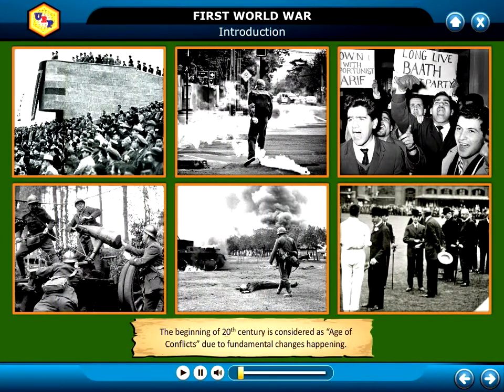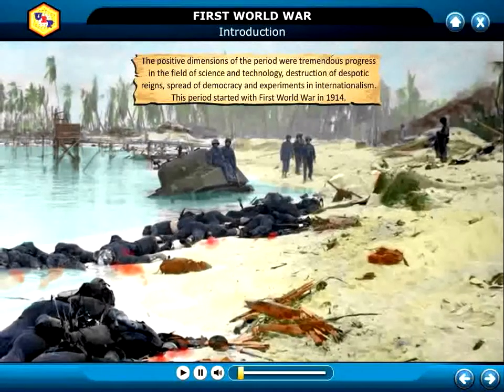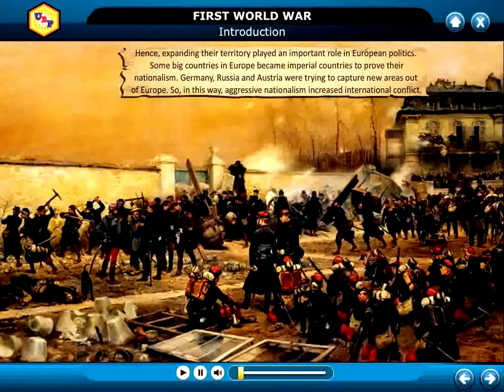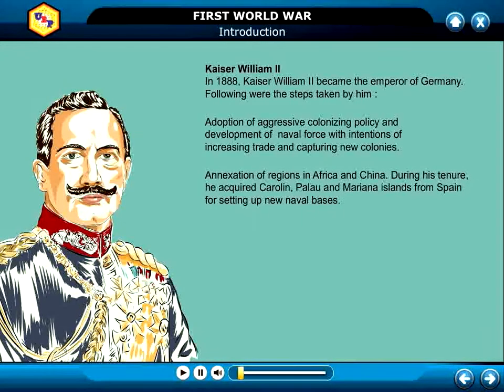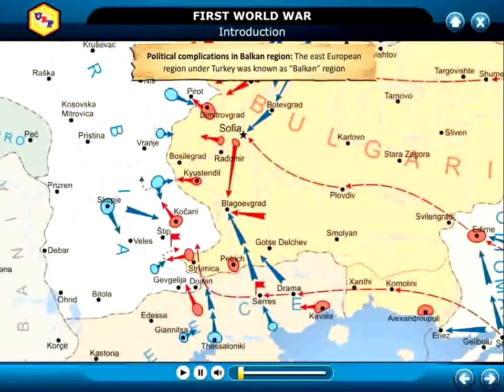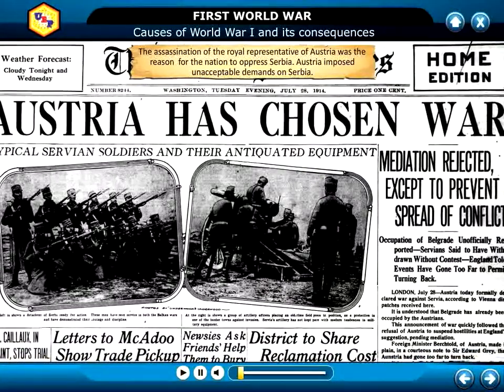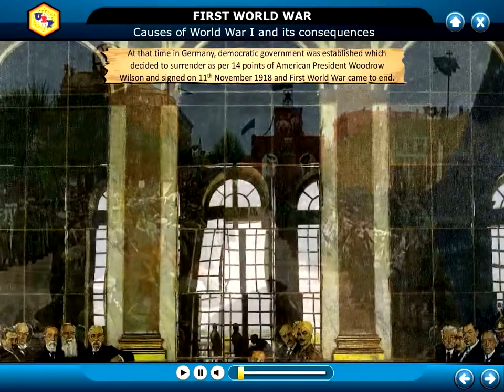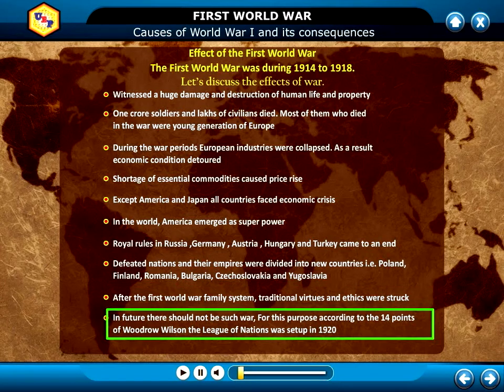first world war